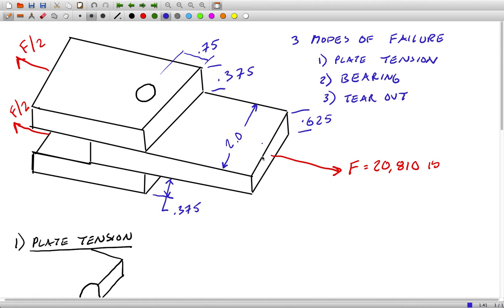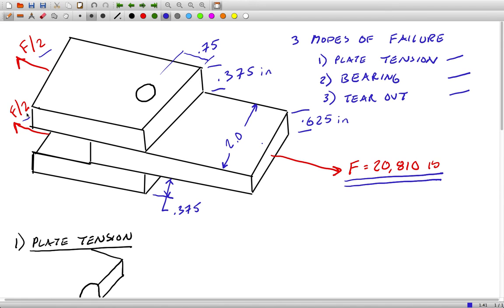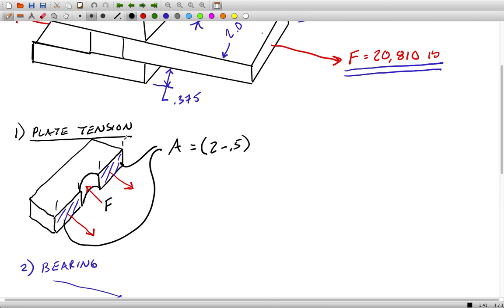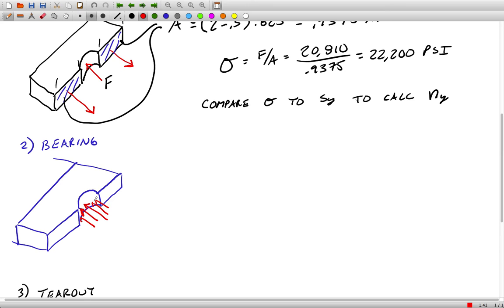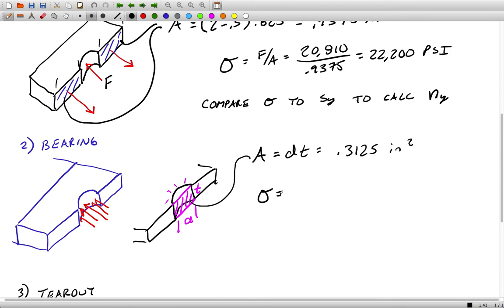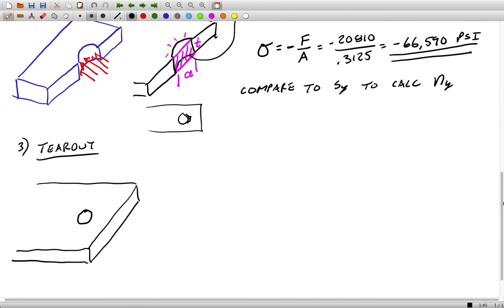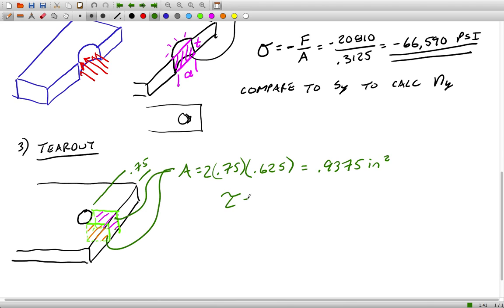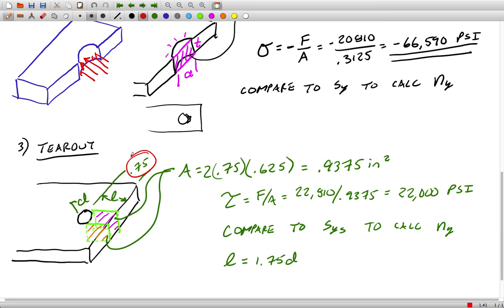Applied - Bolt Example 3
Given: Force result from Example 2, and geometry shown.

Req'd: Determine the stress in 1) plate tension, 2) bearing, 3) tearout modes.